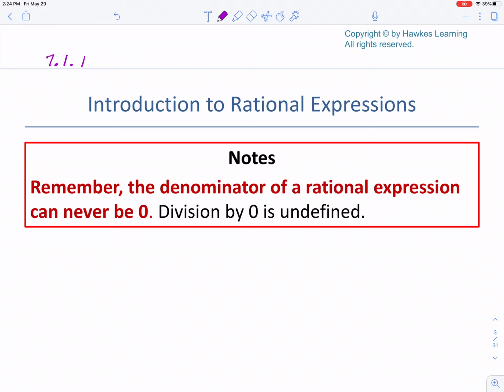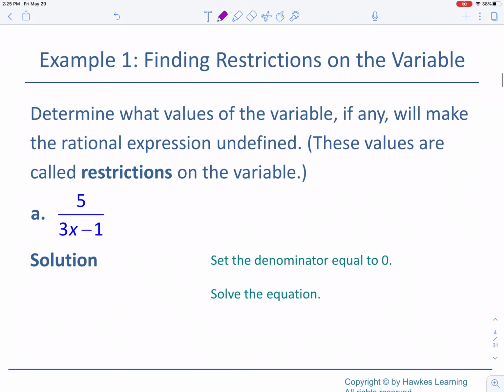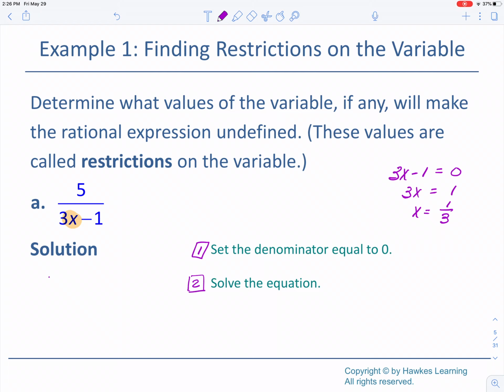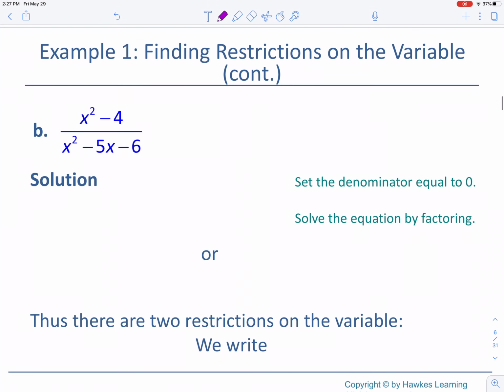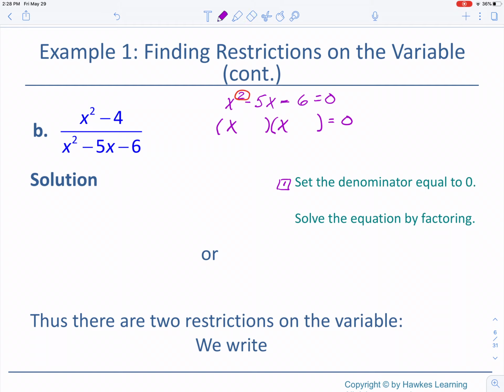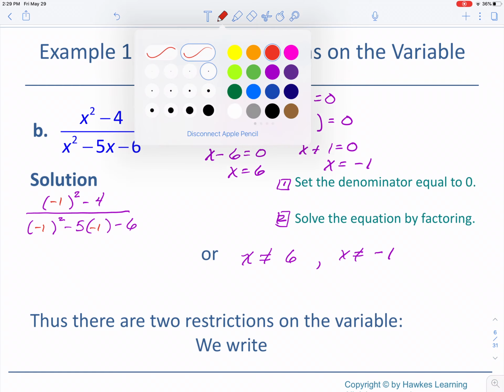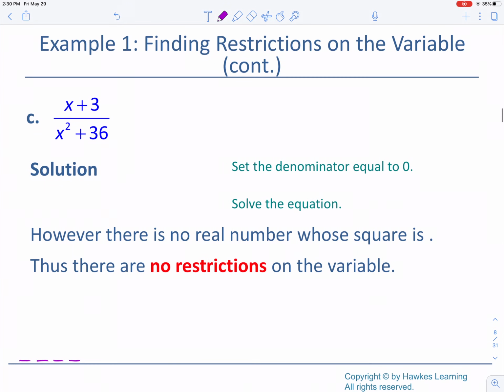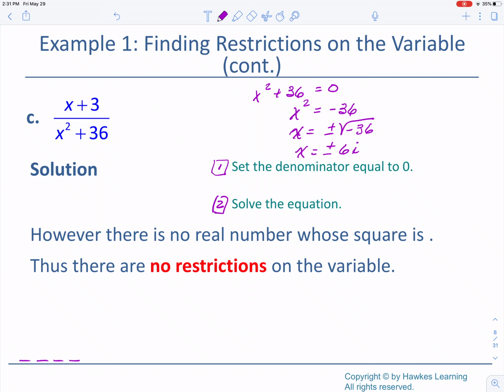14.1 New Text, 7.1.1 Restrictions on the Variable in a Rational Expression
Steps on how to determine any restrictions on the variable in a rational (fractional) expression